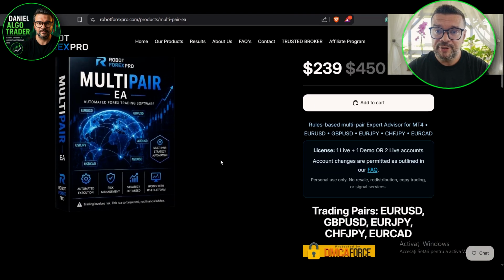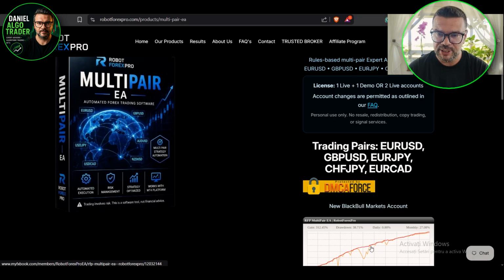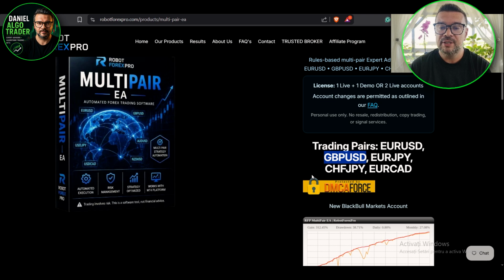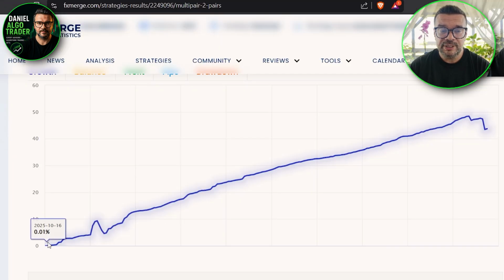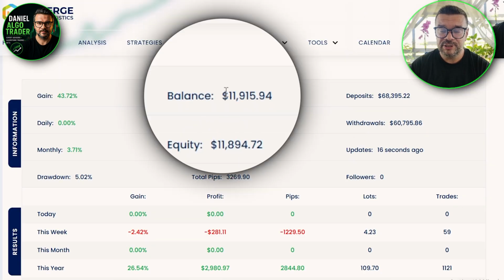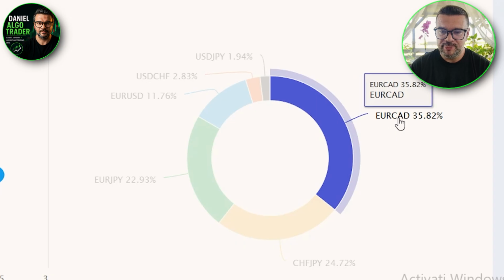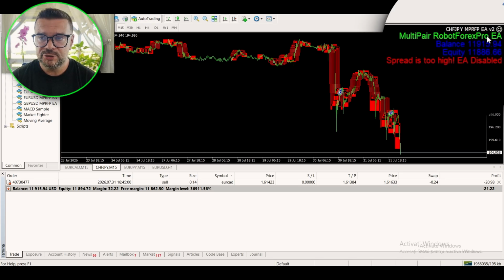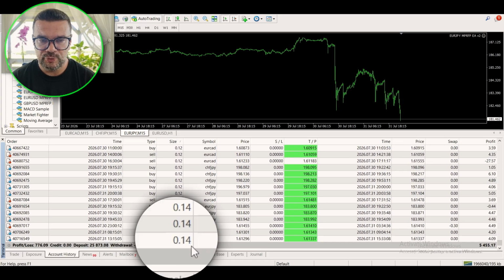This Forex EA Quietly Impressed Me for 12 Months, Multipair EA Episode 1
After almost one year of live testing, I'm finally introducing the Multipair EA.

In Episode 1 of the Multipair EA series, I reveal the Expert Advisor that has been running on a real account for nearly twelve months before ever appearing on the channel.

Instead of relying on a single market, Multipair EA trades across multiple currency pairs using a diversified approach designed to improve consistency and reduce dependence on one instrument.

In this episode you'll see:

✅ Nearly one year of real account performance
✅ Why I decided to finally reveal this EA
✅ Introduction to the vendor
✅ How the Multipair strategy works
✅ Performance overview
✅ What to expect from future weekly updates

Every result shown comes from a real trading account with complete transparency.